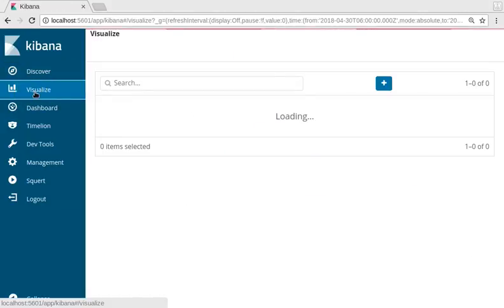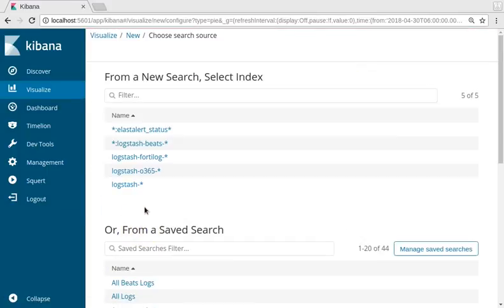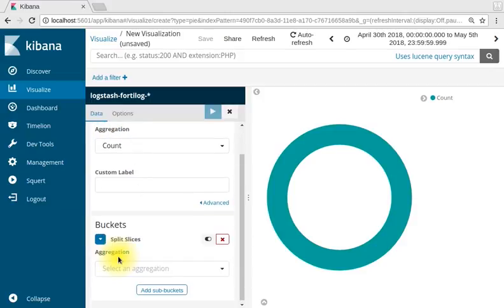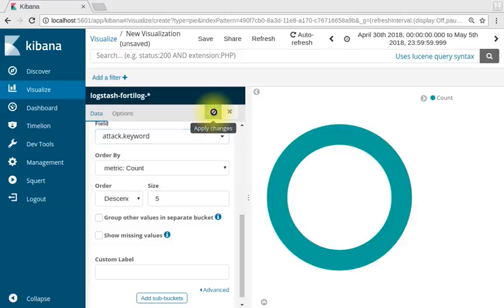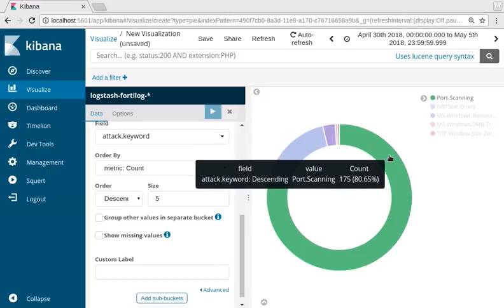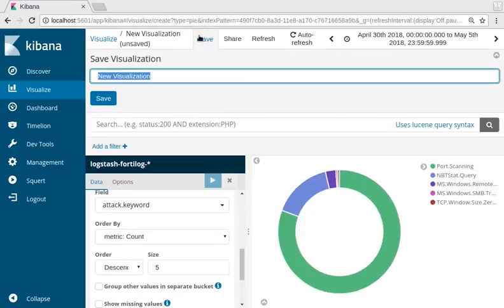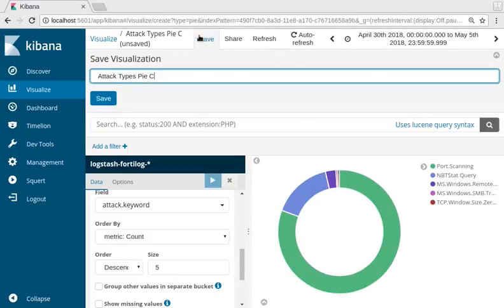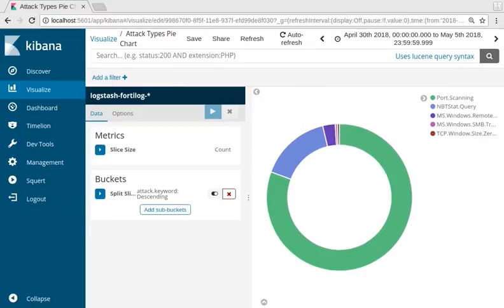Kibana - How to Create a Pie Chart Using the Visualize Tab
Kibana demo video for LMG Security’s Data Breaches course. Created using LMG’s custom db-seconion workstation, which will be made available to Data Breaches students in class.  Learn how to create a pie chart in the Visualize tab in Kibana, aggregating by counts for a given field from your data (in this case, the “attack” classification field).